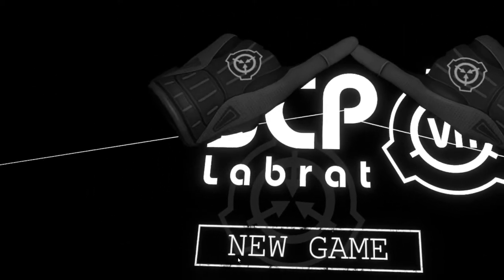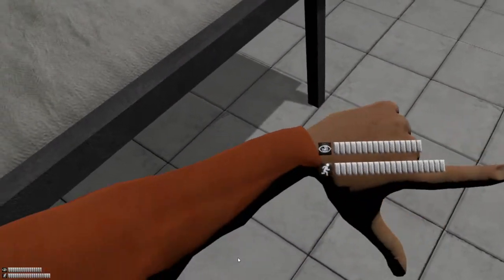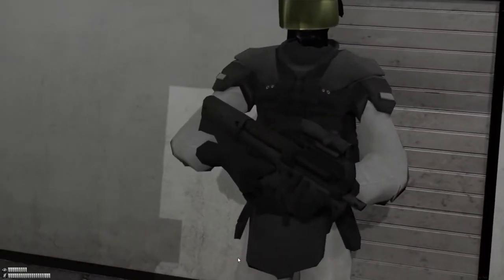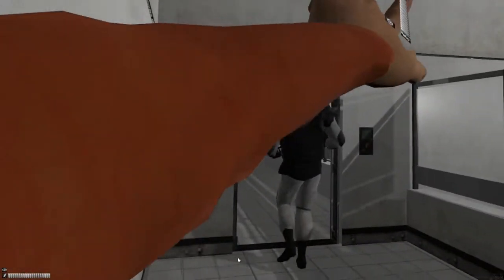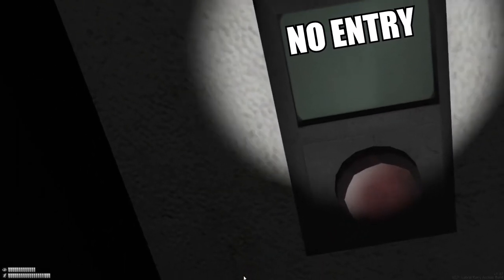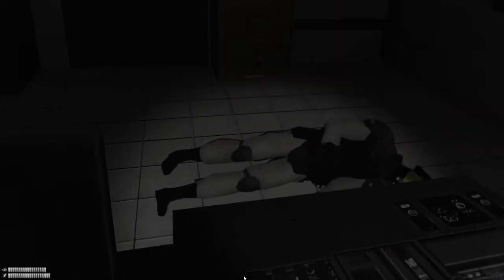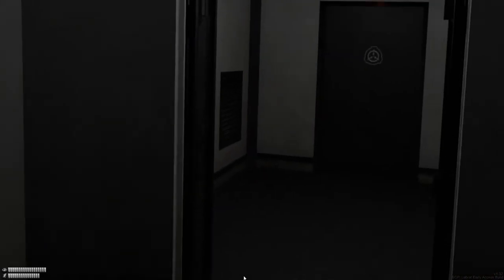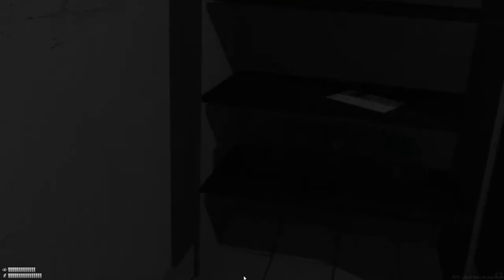RUNNING FOR MY LIFE!!! | SCP Labrat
SCP labrat is an amazing game if you have a wired VR headset I would highly suggest playing, this game definitely needs to be added to the Oculus store for quest users, I had a lot of fun personally and cannot wait for multiplayer if you guys wanna see more of SCP labrat like comment and if you guys enjoyed this video Subscribe So you don't miss any new uploads